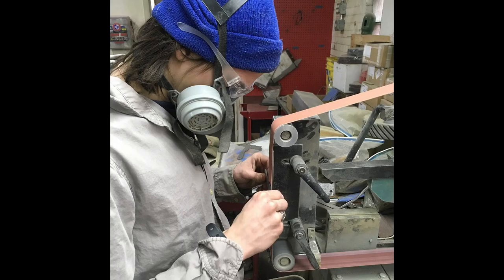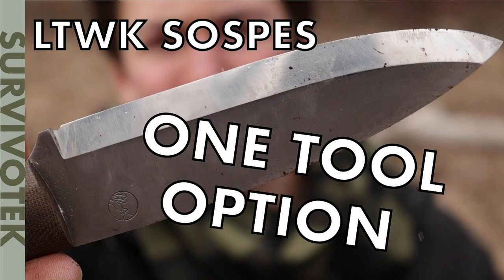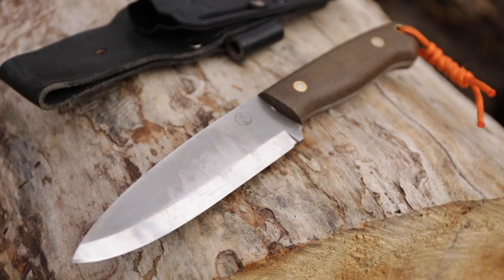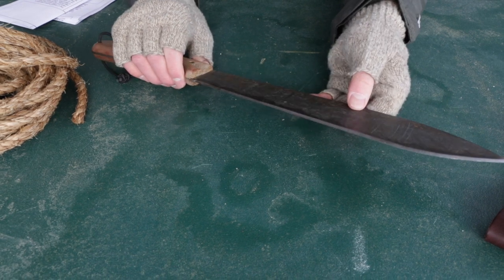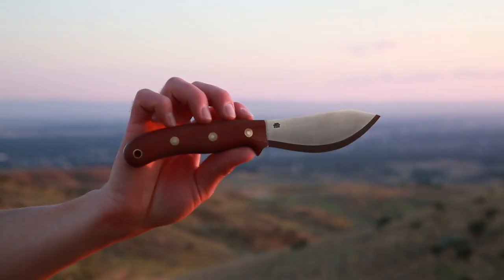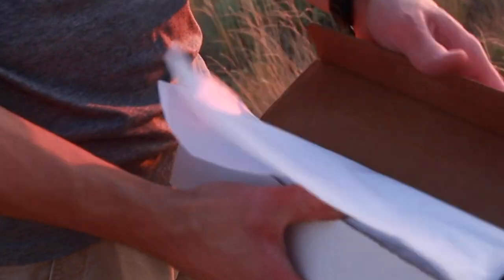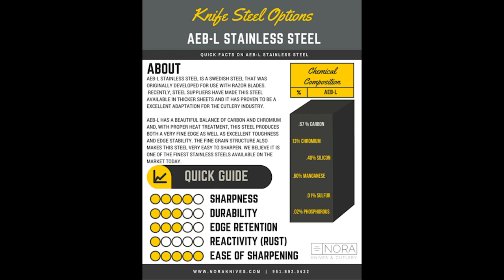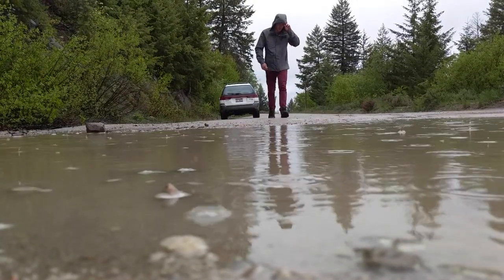LT Wright Knife Buying Guide | Blade Length, Grind, and Steel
Are you ready to purchase your first LT Wright Handcrafted Knife, but you don't know where to start? This guide will help you narrow down your choice as we discuss how long your knife needs to be, what kind of grind it needs, and even what steel suites you best.

And tell them Jude sent you!